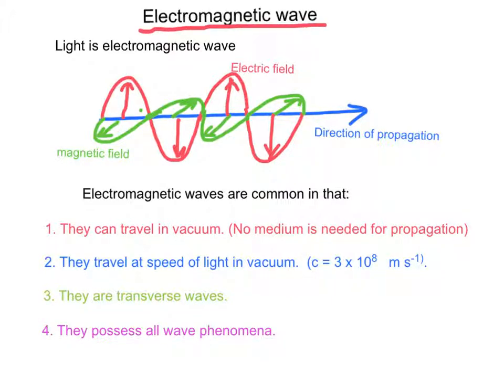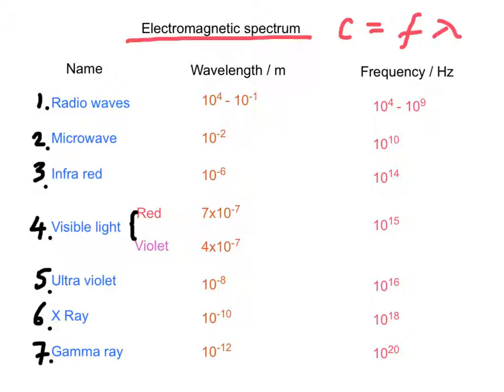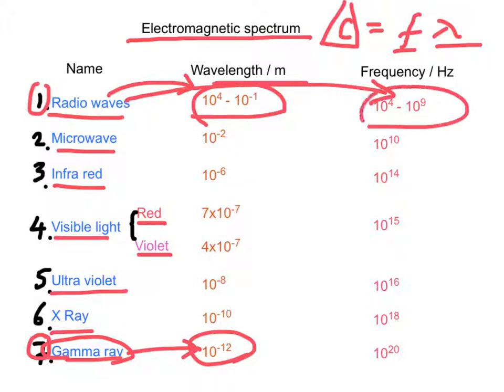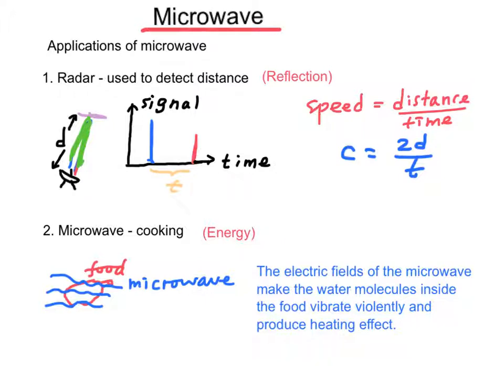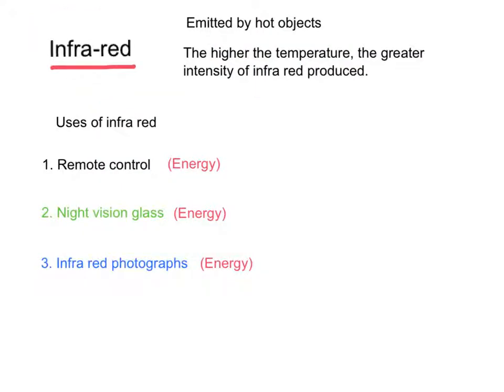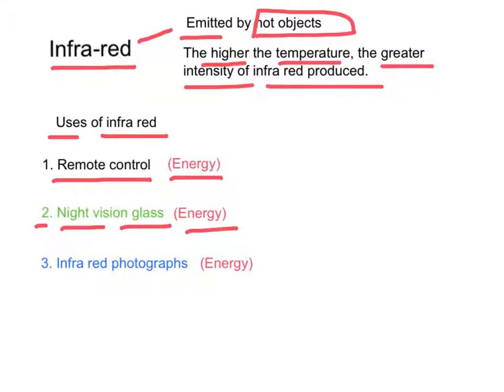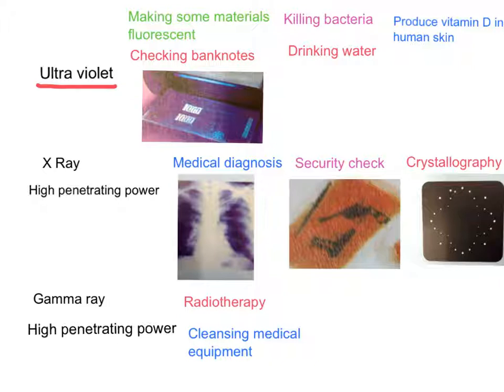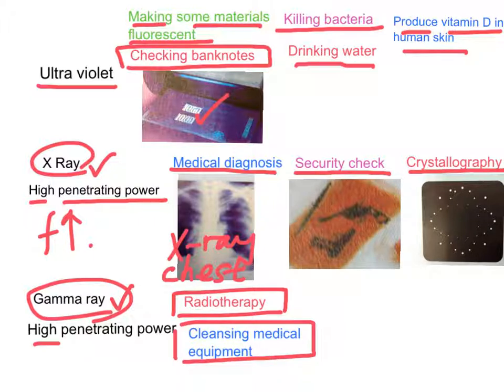chapter 14 Wave nature of Light (Part 1)